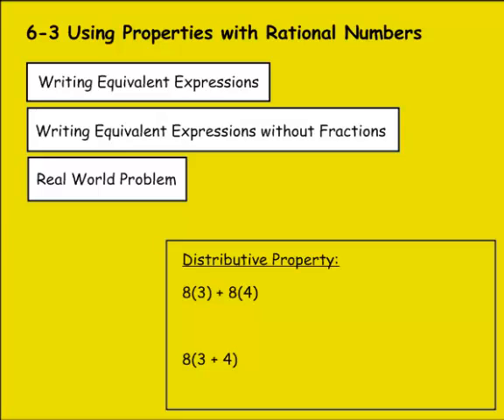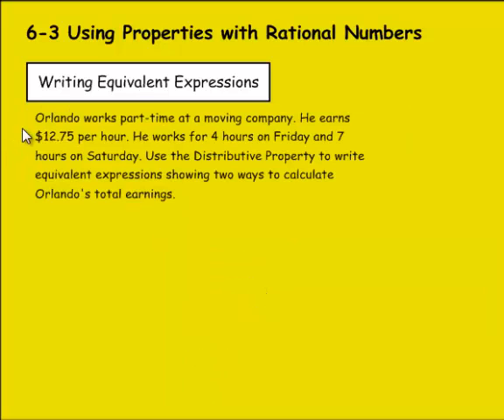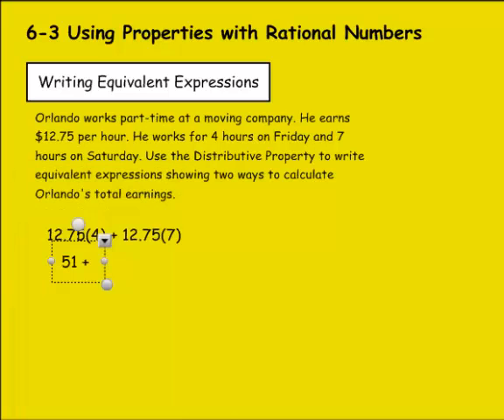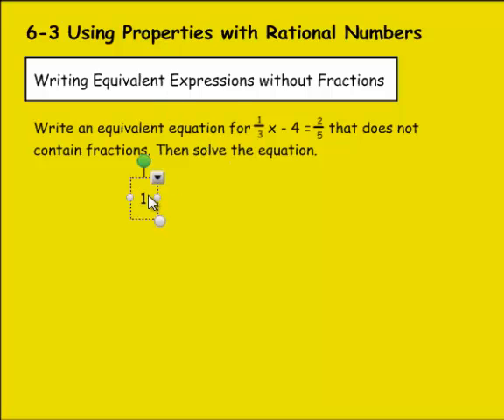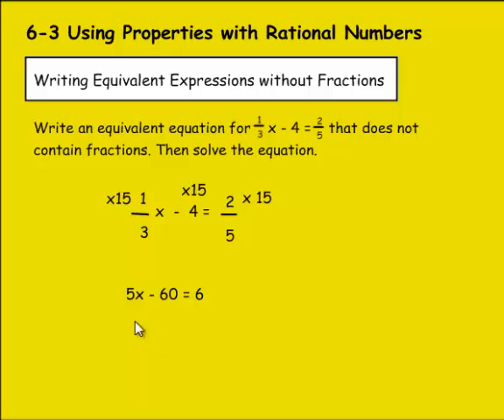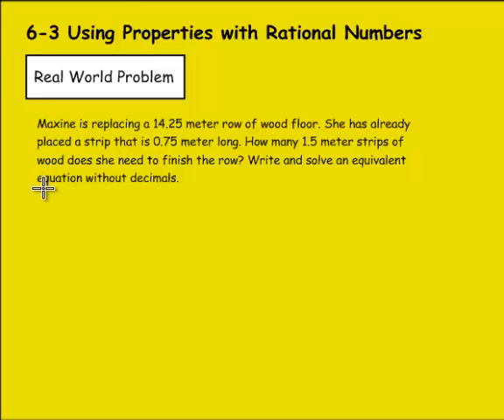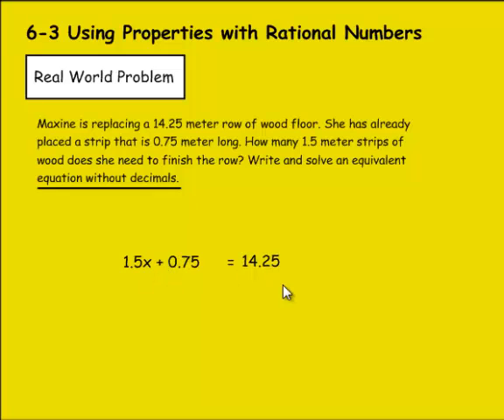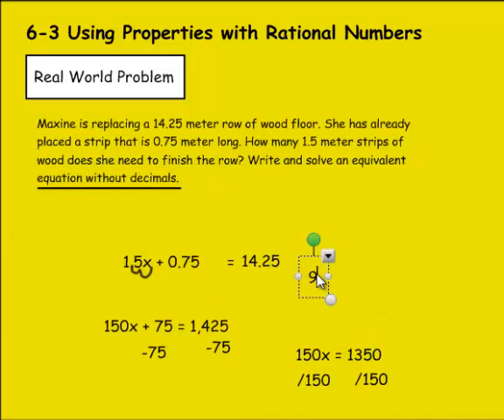Math 7: 6-3: Using Properties with Rational Numbers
How to use properties like the distributive property to simplify problem solving.